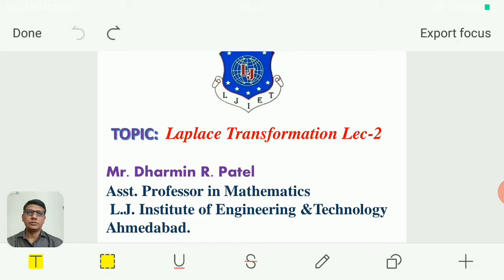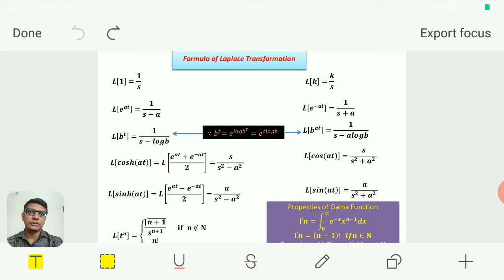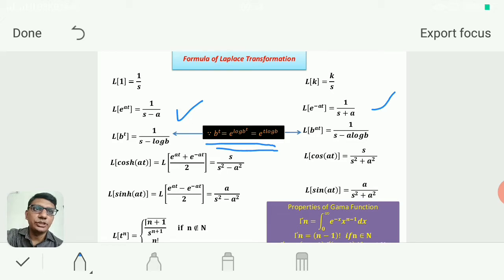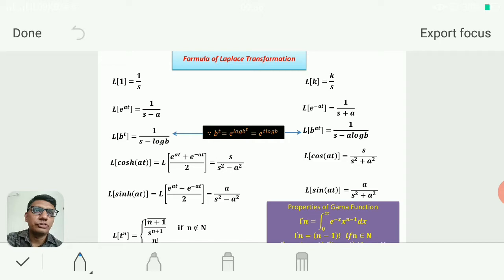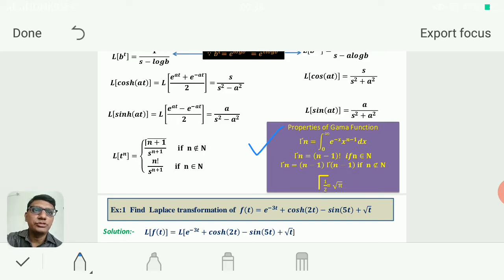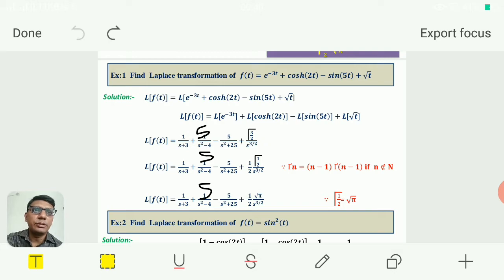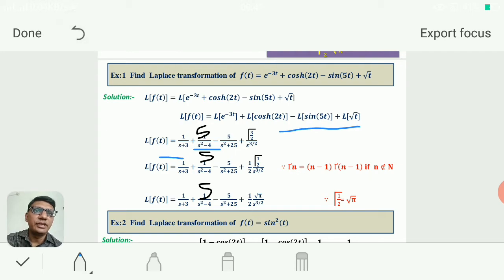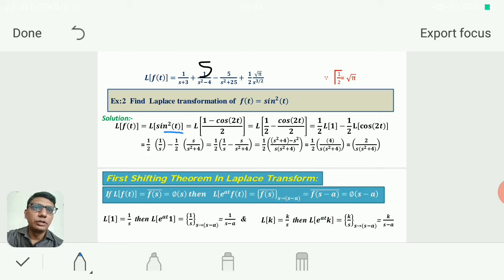Formula of Laplace transform & Related Examples